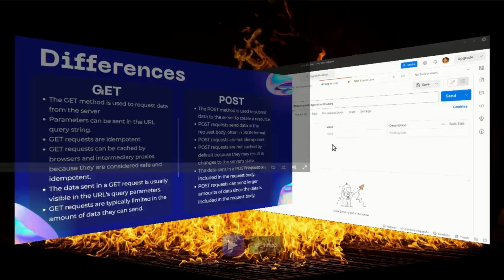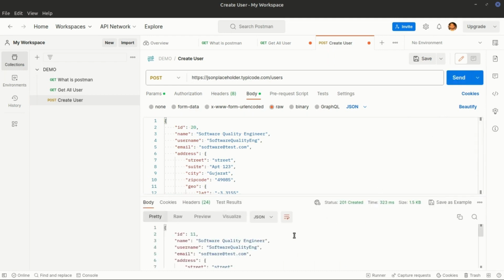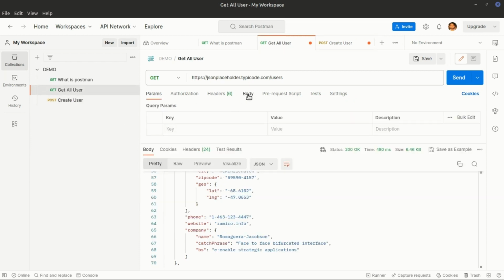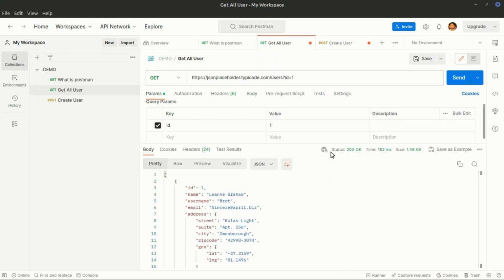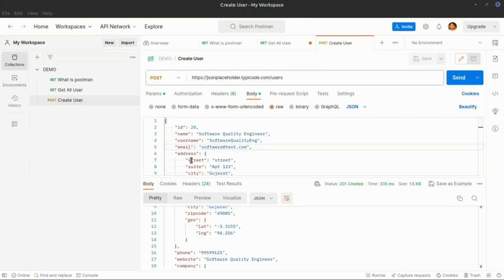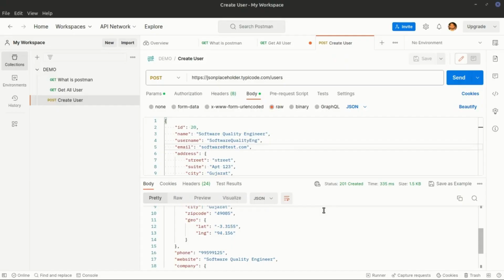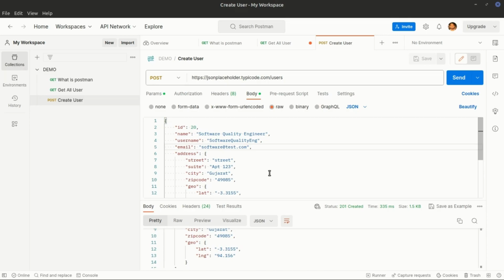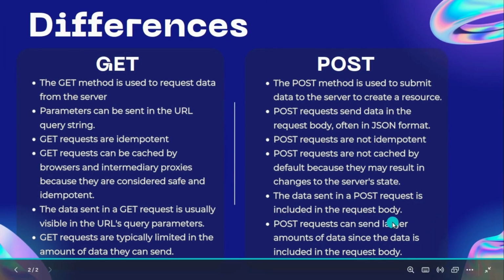Difference between GET vs POST in Rest API with Postman Explanation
In this video, I have tried to explain to you what is the difference between GET and POST request in detailed manner.